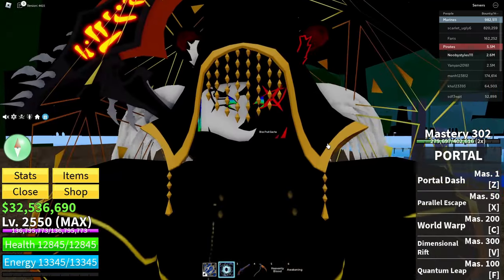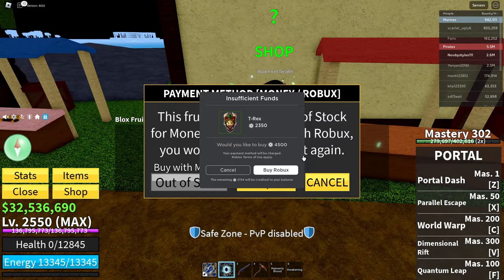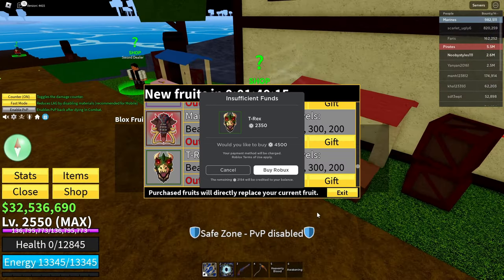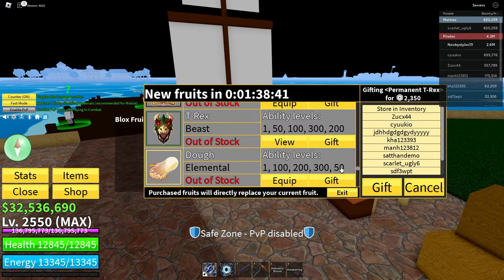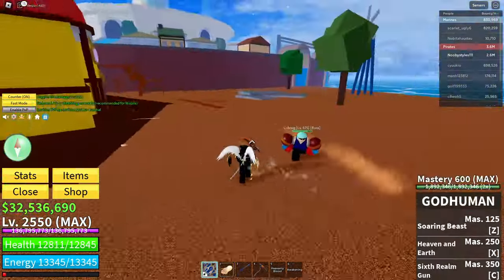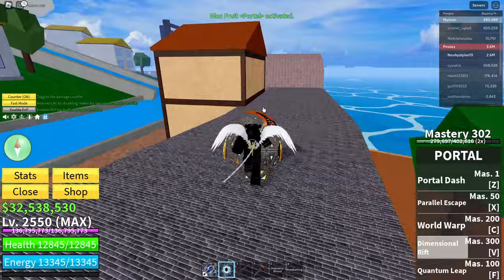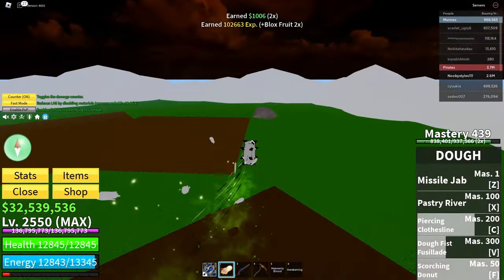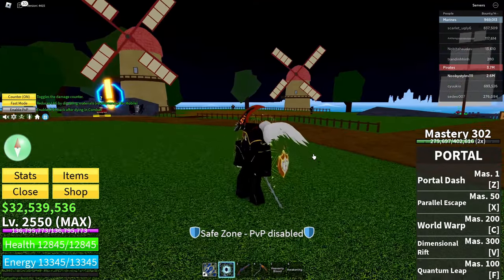HOW TO GET T-REX FRUIT IN BLOX FRUITS FOR FREE!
What's up guys, In today's video im going to show you guys HOW TO GET T-REX FRUIT IN BLOX FRUITS FOR FREE!. This video shows you a glitch that will get you guys the permanent t-rex fruit for free in blox fruits.